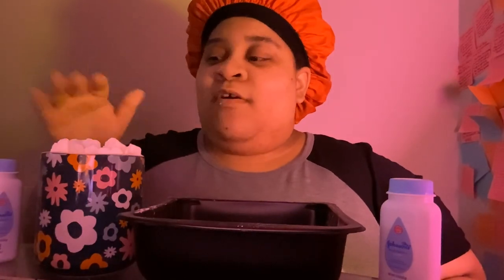First Time Trying BP On Argo Cornstarch Chunks 🤔😳🤍